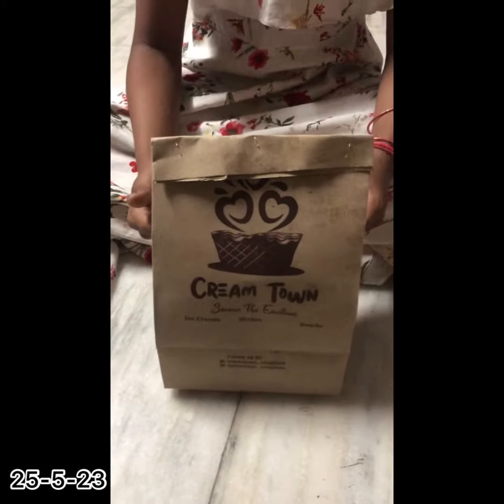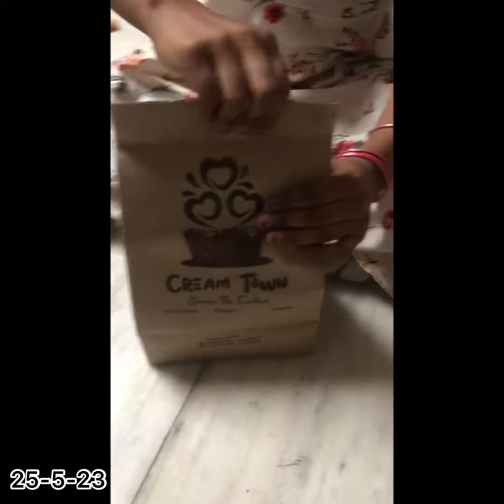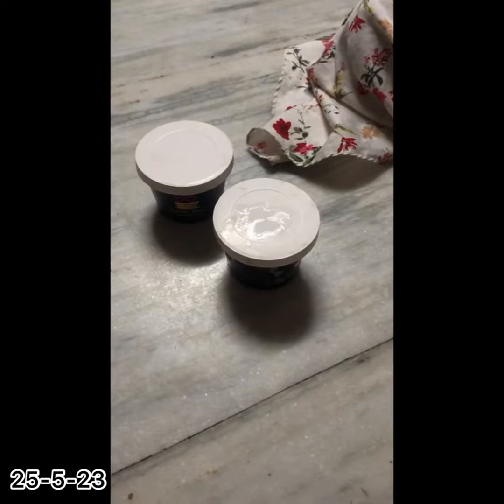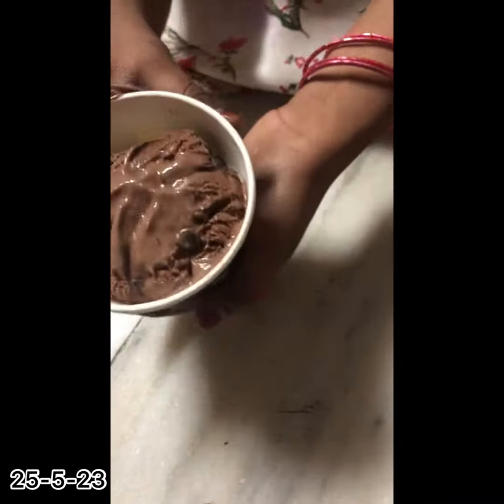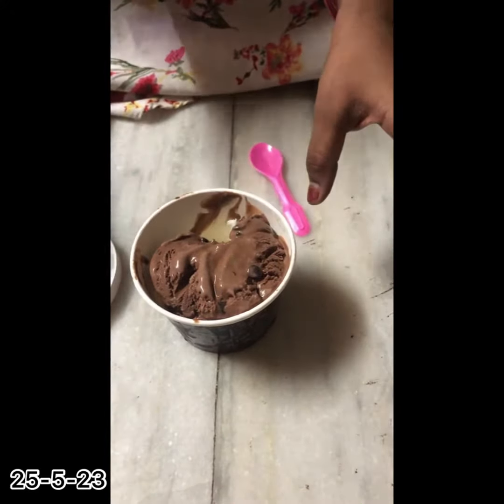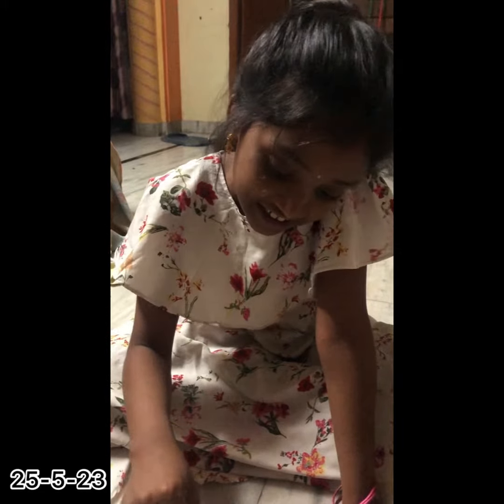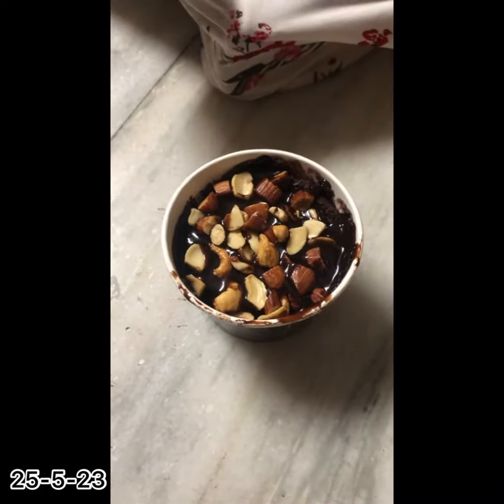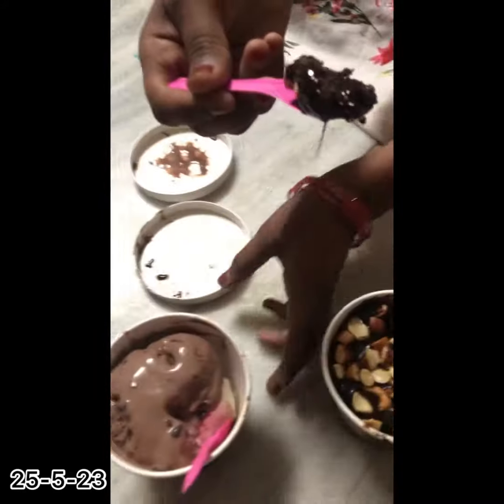Chocolate by death from cream town 25-5-23